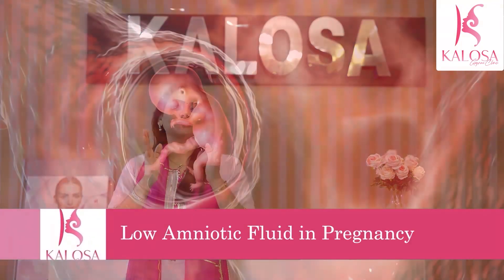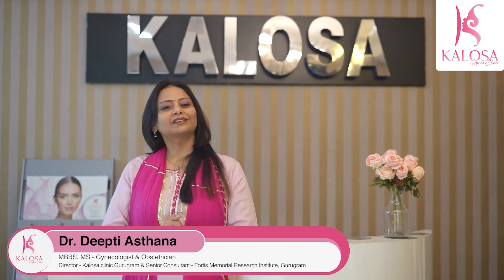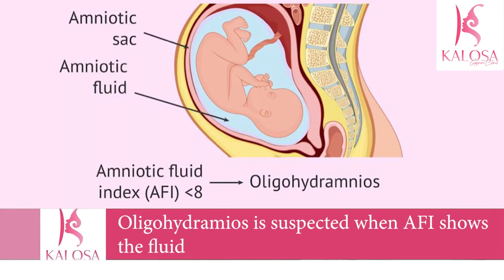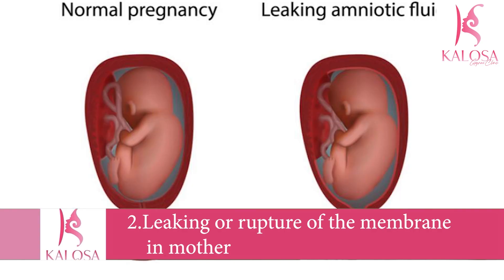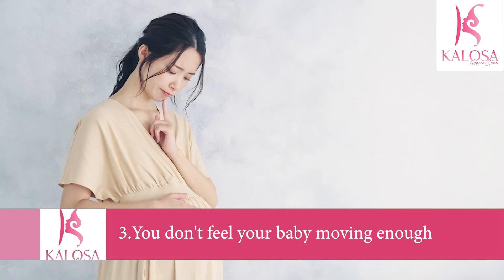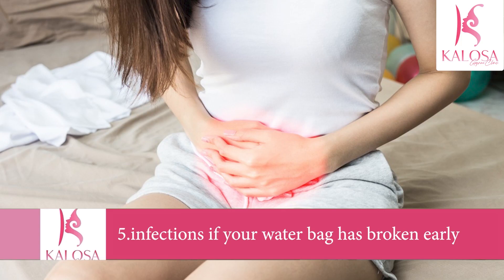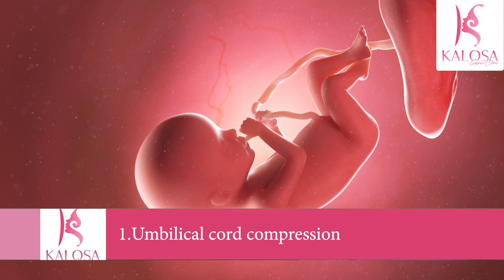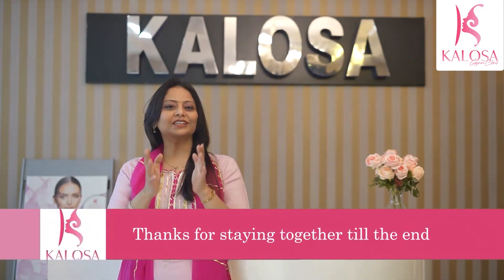Low Amniotic Fluid in Pregnancy | Dr. Deepti Asthana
Low amniotic fluid levels during pregnancy can cause significant concern for expectant mothers. This condition, also known as oligohydramnios, occurs when there is not enough fluid surrounding the fetus in the uterus. In this video, Dr. Deepti Asthana will dive into the topic of low amniotic fluid in pregnancy and provide a comprehensive overview of the causes, risks, and management strategies associated with this condition.

Dr. Deepti Asthana will start by discussing the various factors that can lead to low amniotic fluid levels, including medical conditions like pre-eclampsia, poor fetal growth, and certain types of obstetrical complications. She will also discuss the role of lifestyle factors, such as dehydration, in exacerbating the situation.

Next, Dr. Deepti Asthana will cover the risks associated with low amniotic fluid levels, including premature delivery, growth restriction, and decreased fetal movement. She will explain how these risks can affect both mother and baby and provide valuable advice on how to mitigate them.

Finally, Dr. Deepti Asthana will talk about the various management strategies that can be used to address low amniotic fluid levels, including bed rest, monitoring the fetus through ultrasound and other diagnostic tests, and in some cases, induction of labor.

With Dr. Deepti's Asthana expert guidance, you will gain a deeper understanding of low amniotic fluid levels in pregnancy and be equipped with the information you need to make informed decisions about your own health and the health of your baby. So don't miss this opportunity to learn from one of the leading experts in the field of obstetrics and gynecology.

Dr. Deepti Asthana | Best Gynecologist in Gurgaon
KALOSA OBS & GYNAE CLINIC

🏣Location: D 25, Ground floor, South City- 1, GURGAON

low amniotic fluid during pregnancy,
best pregnancy doctor,best gynaecologist,high risk pregnancy,high risk pregnancy doctor,Low water levels in pregnancy,Kalosa gynae clinic,Best obstetrician Gurugram,Best delivery doctor